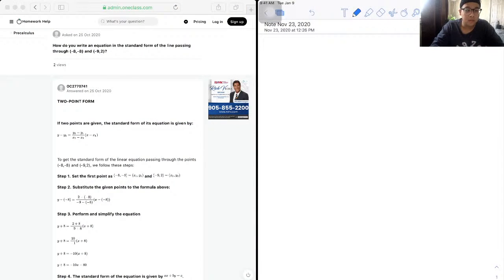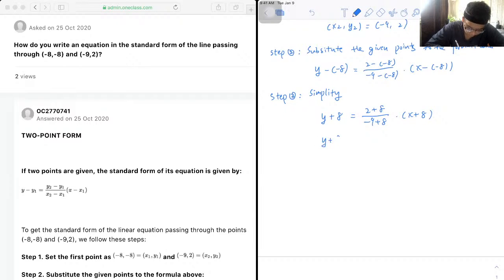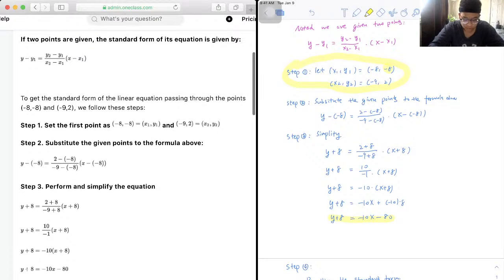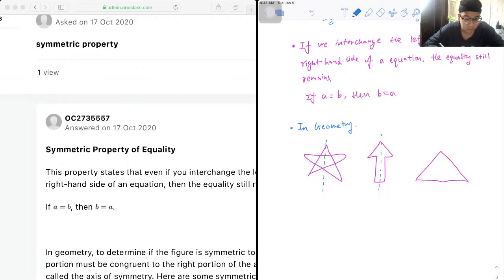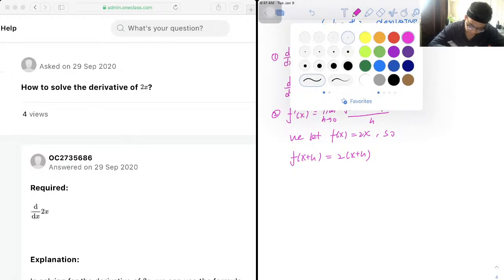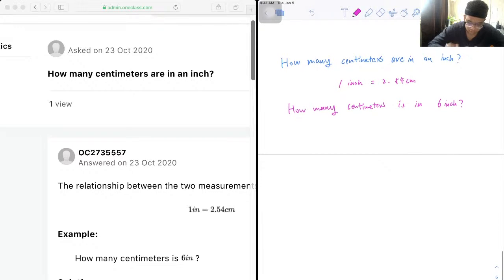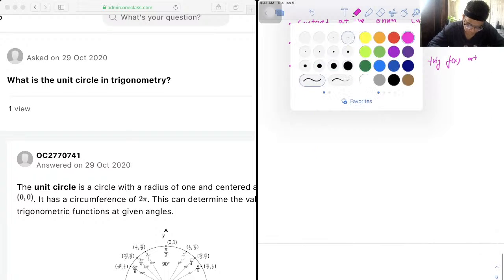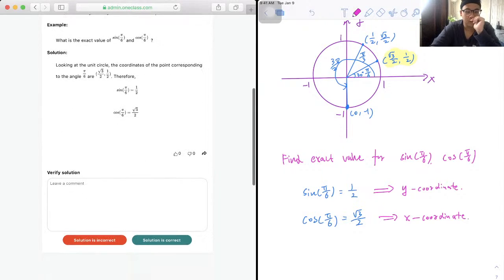Q&A with Andrew - Popular Math Questions